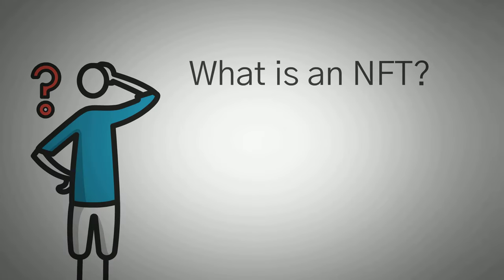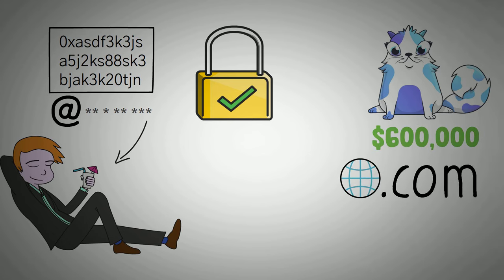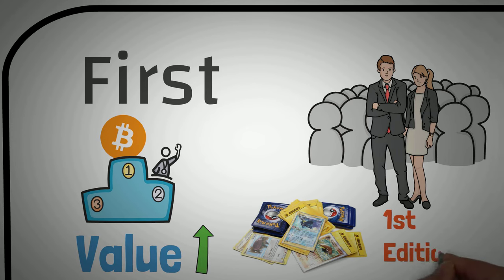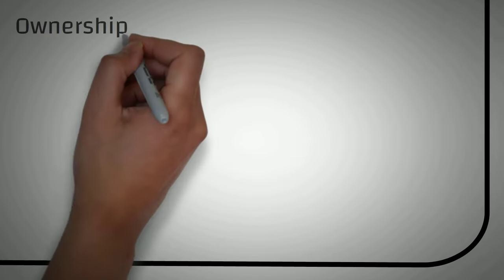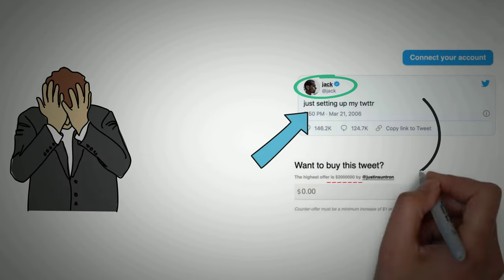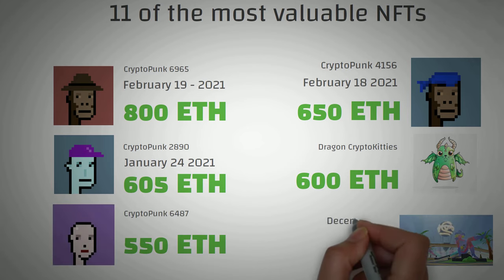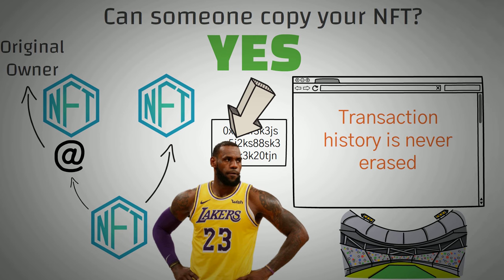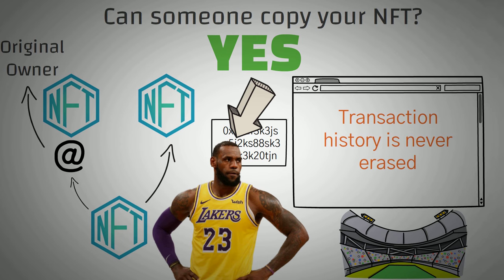What is an NFT? (Non-Fungible Tokens Explained)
What is an NFT? A Non-Fungible Token, also known as a NFT, is a type of digital token or asset. A common analogy is to think of these as digital trading cards or digital paintings. When you buy an NFT, you are buying the rights to that specific asset. In this video you'll learn exactly what a non-fungible token is, and why they are valuable.

0:00 - 0:15 Intro
0:16 - 1:00 What is an NFT?
1:01 - 2:24 The Details of all Non Fungible Tokens
2:25 - 5:13 Why buy an NFT?
5:14 - 6:12 Buying Jack Dorsey's First Tweet
6:13 - 6:48 How popular are they?
6:49 - 7:52 Top 11 Most Expensive NFTs
7:53 - 8:44 Can someone copy your NFT?
8:45 - 10:13 How do you buy an NFT?
10:14 - 11:05 Where do you store your NFTs?